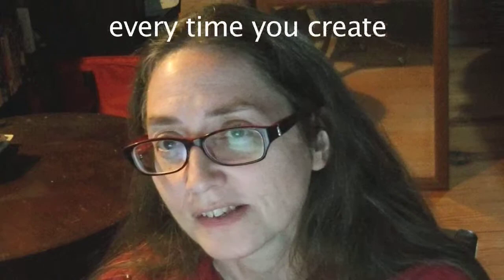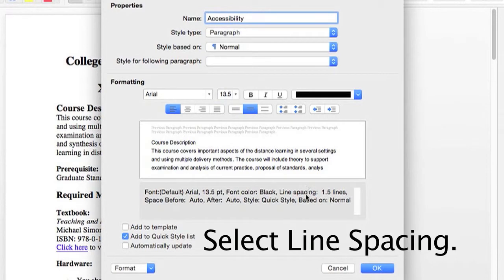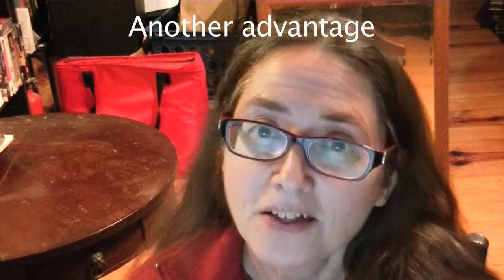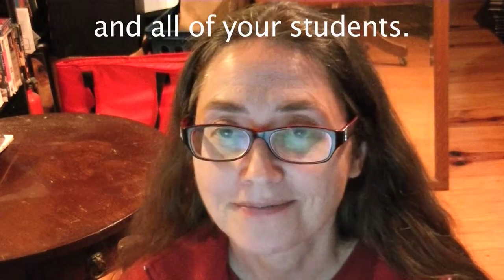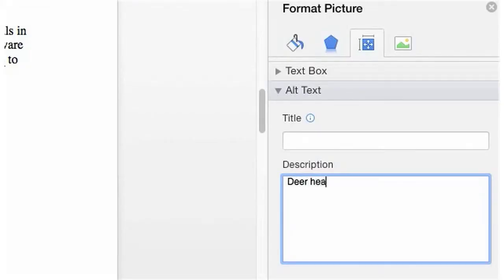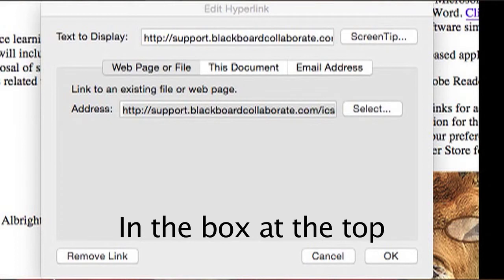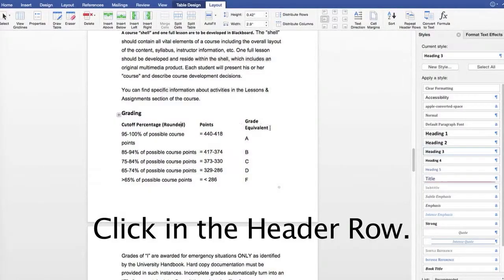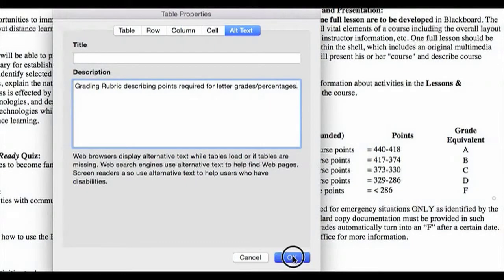Making a Document Accessible with Word(15.15) on a Mac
Making a Document More Accessible with Word(15.15) on a Mac

Using Word Styles 1
Text 1
Headings 2
Lists and Columns 3
Descriptor Text 3
Images 3
Links 4
Tables 4

So you have a syllabus and you would like to make it more accessible to a blind student who might be using a screen reader. Let’s look at a document first to see which visual clues will need further explanation.
• Titles and Headings
• Bulleted or numbered lists, Columns
• Images
• Links (colored, underlined text)
• Table headings
These are things which we can see but a screen reader won’t recognize.

Using Word Styles

Text
Accessibility Check List for Text
Let’s begin with a few text guidelines which will make your document easier for everyone to read.
• Use a sans serif font. Serifs are the small lines at the ends of characters.
• Your font size should be 12 or up.
• Black text on white paper provides the best contrast.
• Line spacing: Don’t crowd your text.

Accessibility Style
Rather than having to go through this check list every time you create a document for your students, set up a style called Accessibility.
1. Let’s go to the upper right corner of Word’s ribbon and open the Styles Pane.
2. Select New Style.
3. In the New Style pane name this style Accessibility.
4. Select sans serif font, 12 point or larger, black text, line spacing. Click OK.
You may now use this style whenever you wish to make a document easier to read.

Headings
If we use normal text, increase the font size, and make it bold the screen reader won’t recognize it as a heading. It reads it as, you guessed it, normal text. But if we use a heading style from the ribbon in Word, the screen reader will be able to read it as a heading.

Does it matter which Heading style you use?  Yes. If we use the Heading Styles in order, just like adding a bookmark, the screen reader can create an outline for our students to navigate with arrow keys.
1. Click in the heading.
2. Select the heading style in the correct order.

• The title of our syllabus will be Heading 1.
• Section headings will be Heading 2.
• Any subheadings under the Heading 2 will be Heading 3, and so on.

Another advantage to using the Heading styles is that Word creates a table of contents for us.
1. Click where you want the table to be.
2. Go up to references.
3. Click on the Table of Contents icon.
4. Select one of the automatic table styles.
So, by using the Heading styles in order Word can create a table of contents, a definite bonus for you as well as all of your students.

Lists and Columns
Bulleted or numbered lists and Columns created manually with tabs and spaces are not read correctly by a screen reader. Instead, use their corresponding icons to create lists or columns.
1. In the Ribbon Menu under Home, select one of the lists icons.
2. In the Ribbon Menu under Layout, select the Columns icon and the style you prefer.
Always use the style icons to create lists, columns, or Headings.

Descriptor Text
Images
Now let’s look at our deer image.  She will not be visible so we will need to describe her.
1. Double click the image. The Format picture palette opens at the left.
2. Click on the Layout and Properties icon, which looks like a blue square with directional arrows around it.
3. Select Alt text. Enter a description of the image in the Description Box.
Remember to describe any images for the reader.

Links
Reading out a link can sound like gibberish. Instead display a short description of where the link will lead the student.
1. Select linked text.
2. In the top Menu under Insert, click on the Hyperlink icon.
3. In the Edit Hyperlink box under Text to Display write a brief description of where the link will take you.
Now your description of where the link takes the reader will display, instead of the web address. Clicking on it will still take the student to that address.

Tables
Like Headings, a table’s headings help with navigation and reading order. Like images, you will need to add a written description of tables or graphs.

1. Click in the row that has the column headers.
2. Select Table Properties.
3. Go to the Row Tab. Check repeat as header at the top of each page. Click OK.
4. Click on Alternative Text and enter a table description in the Description Box.
Table headings guide the screen reader and the table description tells the student what information is given in the table.

Using Word presets to create Headings, Bulleted or numbered lists, Columns, and Table headings then adding written descriptions for tables, Images, and Links will make your document much easier for a student to understand and navigate when using a screen reader.